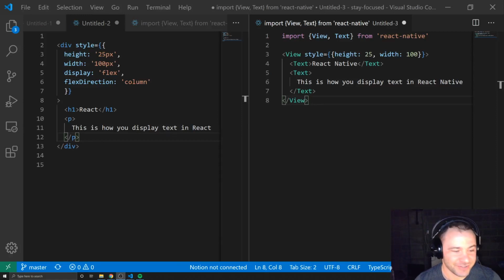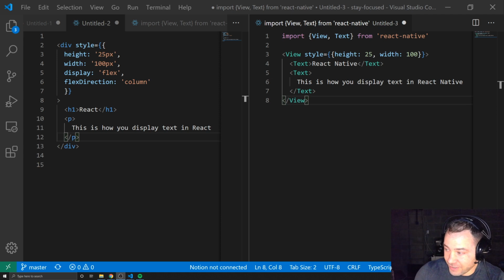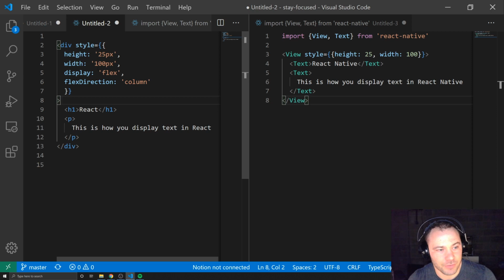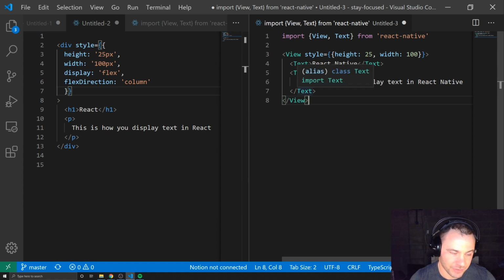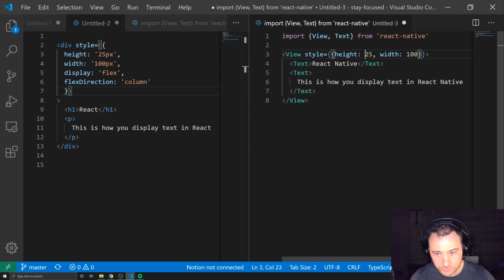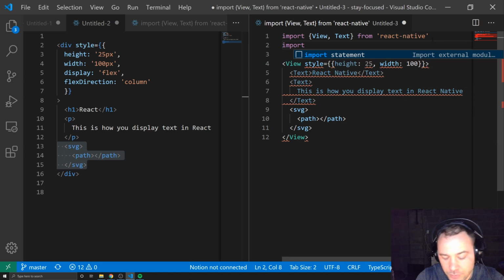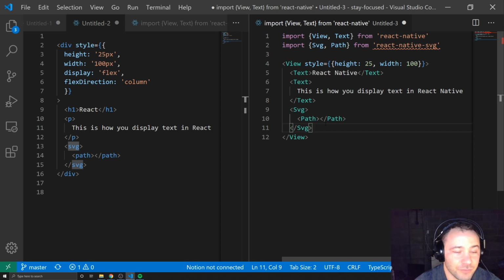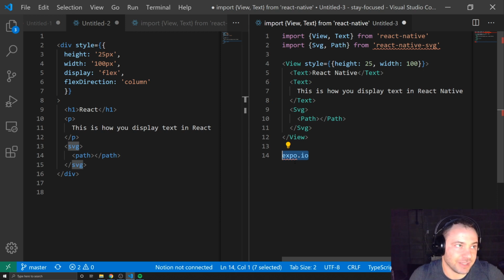React vs React Native - What's the Difference?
Chapters:
00:00:00 - Differences between React and React Native
00:03:26 - Differences Between React and React Native Markup and Styling
00:06:50 - CSS Differences between React and React Native
00:10:42 - Differences between React and React Native, and how to run a React Native project
00:14:05 - Free Code Camp

Find out what the difference is between React and React Native!